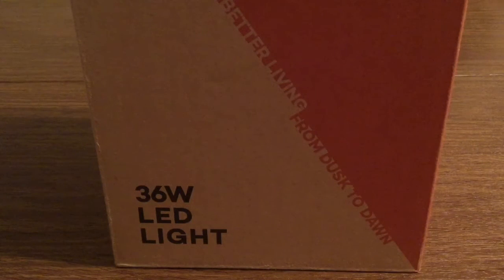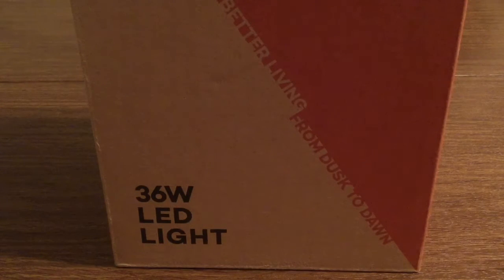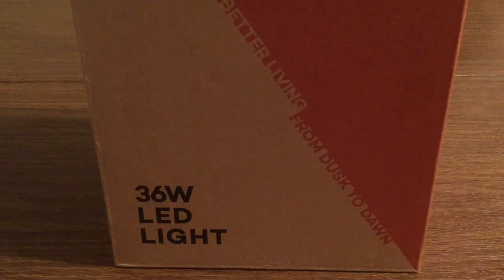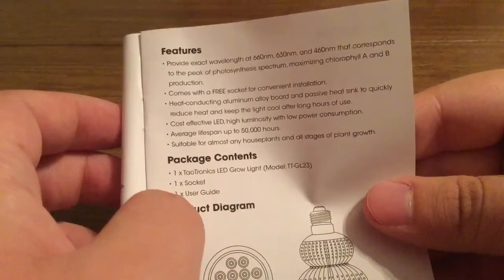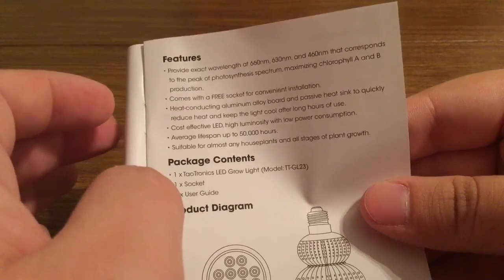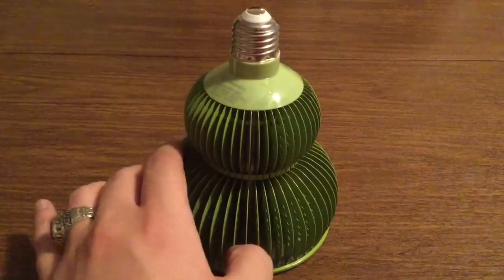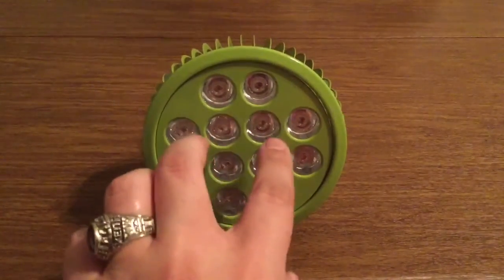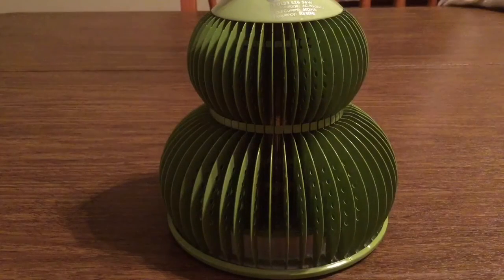Taotronics LED Grow Light Review with Three Bands for Perfect Amount of Light Everytime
This is the taotronics grow light. It features three bands of a UV light to ensure that whatever plant or organism that is underneath the light gets just the right amount so it won't over saturate it burning it to a crisp and it won't under saturate it keep it from getting to weighted down from water or grow formula. It comes with a builtin unique ventilator system that keeps the light from overheating and shorting out which is nice so that way you can rest assured that your safe if you were to leave it plugged in for hours at a time. With the included screw on nozzle it should be able to accommodate almost any socket you may have to create an equal amount of current throughout all three bands creating the ultimate in heat source adaptability. Its surprisingly very lightweight and not too much of an awkward design making it very easy to adjust on any flat surface that you place it on and can be moved with ease if you were to change up the environment from inside to outside or the opposition. Its a very easy to install and you'll have your plants moving and grooving with rays in a matter of only a few seconds with almost no wait time for the UV lights to get to maximum amount of heat impact.

$29.99